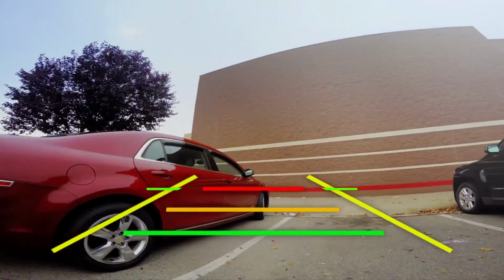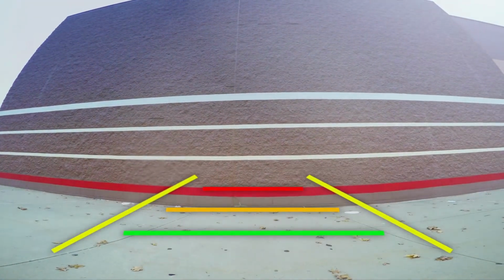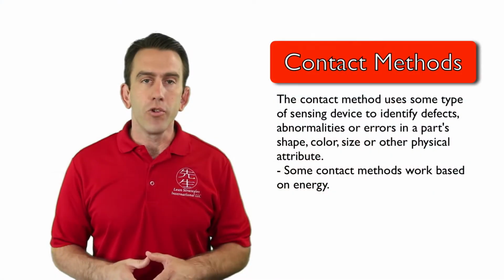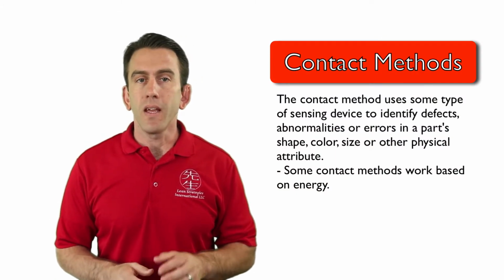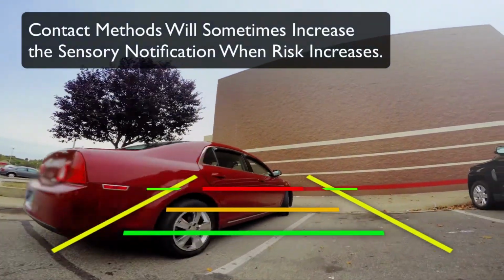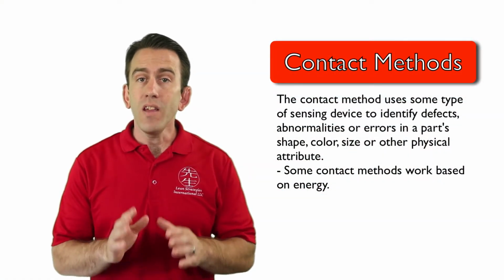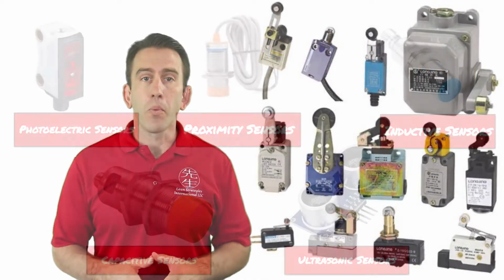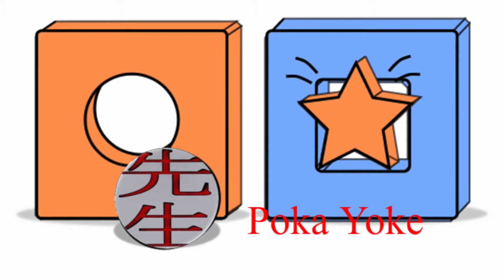Introduction to Contact Methods in the ZQC System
In this lecture Lean Strategies International LLC will share the basics of the contact method of Poka Yoke. This lecture is from Lean Strategies International LLC's Mistake Proofing and Poka Yoke Course.  For More Course Materials, Ad Free Content, Handouts, Quizzes, Certification and Activities

Get a copy of Shigeo Shingo's Zero Quality Control: Source Inspection and the Poka-Yoke System